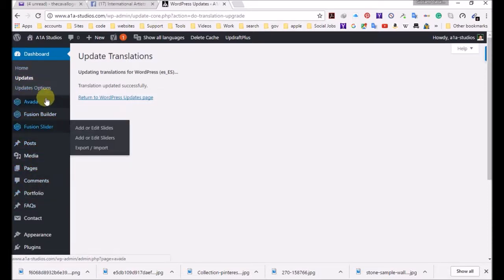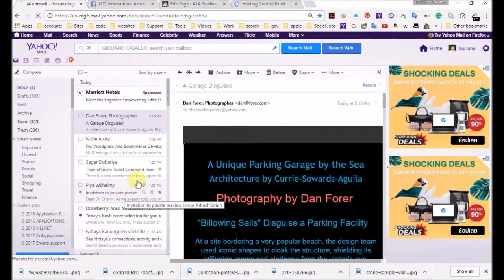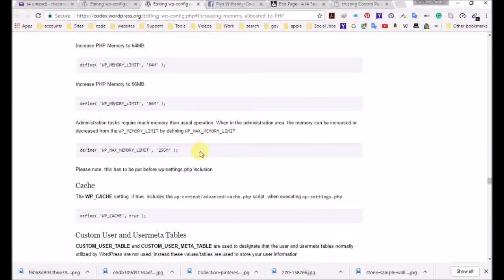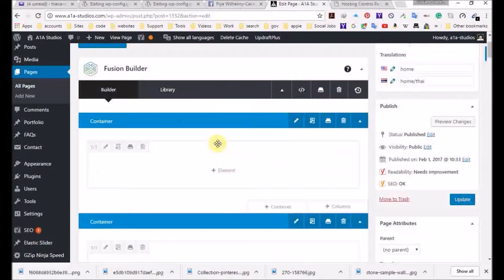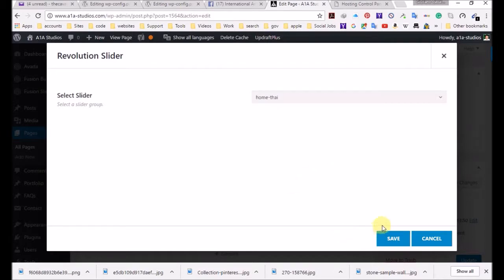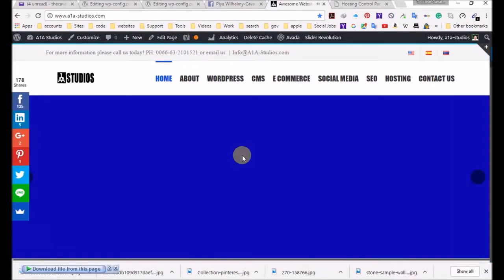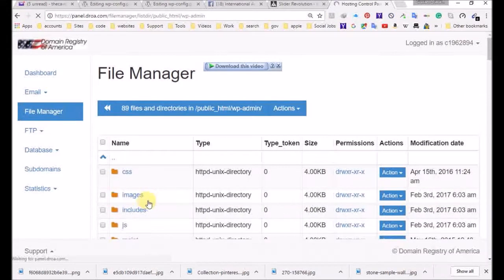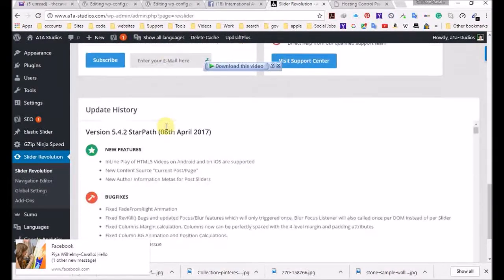php memory fix for the slider revolution version avada theme 4 0 to 5 1 6 2017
upgraded the Avada theme  from 4.0 to 5.1.6 slider revolution encountered a memory error, this is the fix for the PHP code for the older version prior to 5.1.6 (clean code to maximize your memory limit) error buffering event handlers and memory exhausted errors